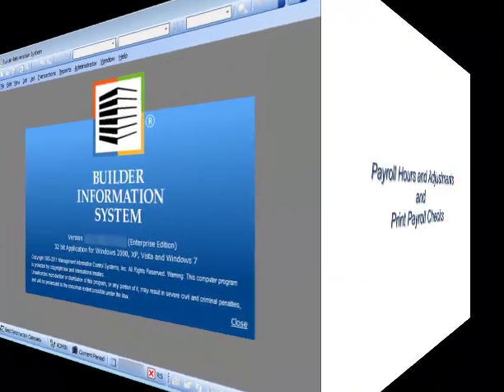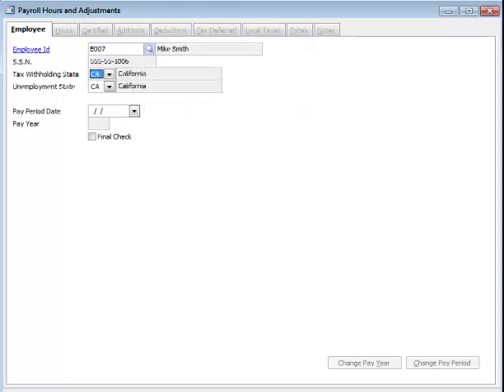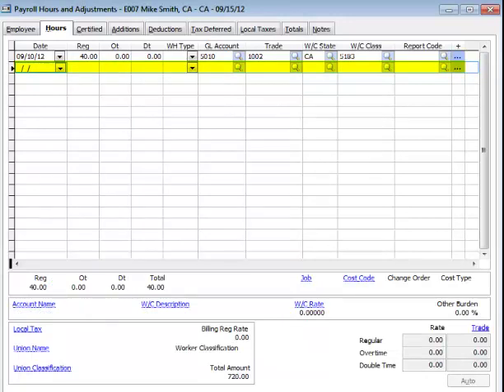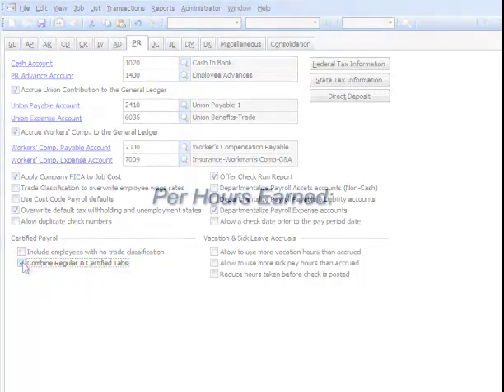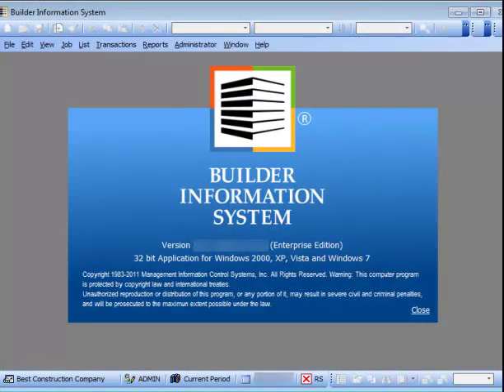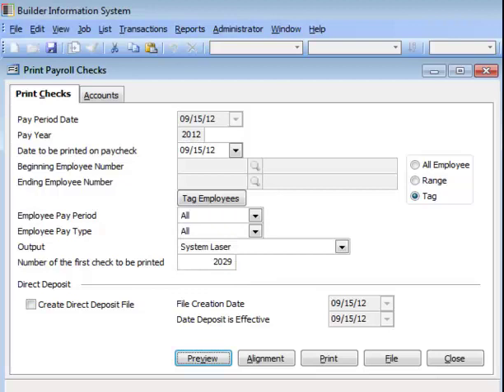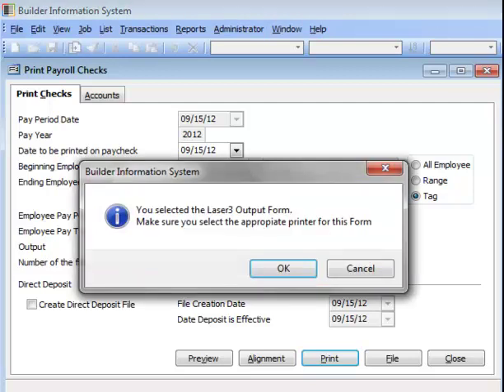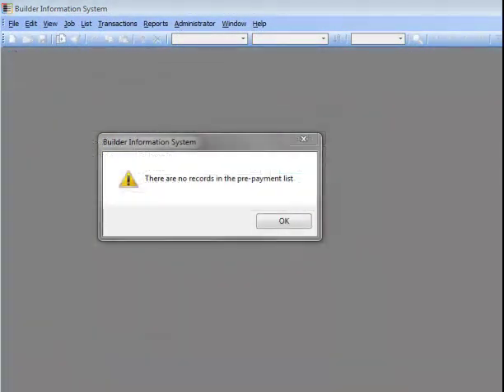Payroll Hours and Adjustments and Print PR Checks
Payroll Hours and Adjustments and Print PR Checks process